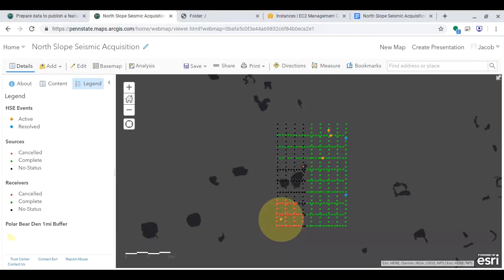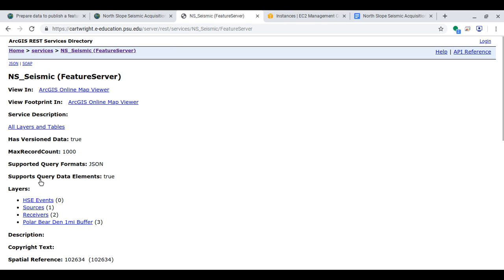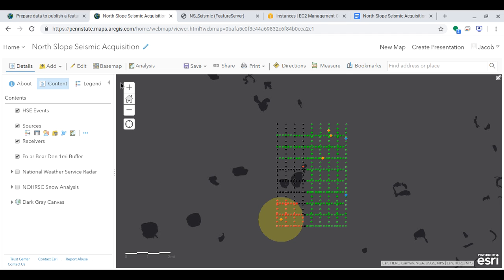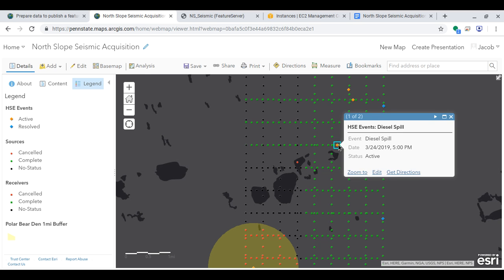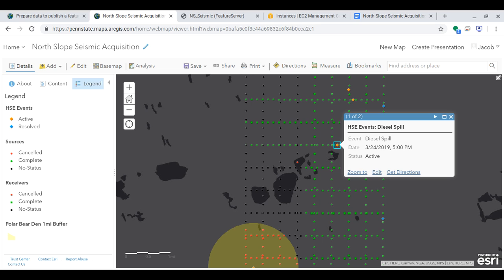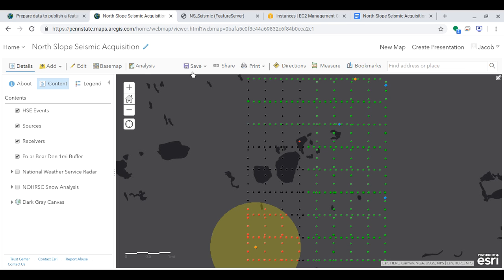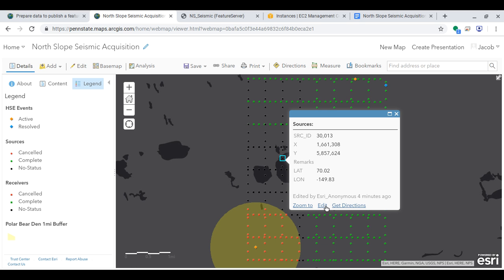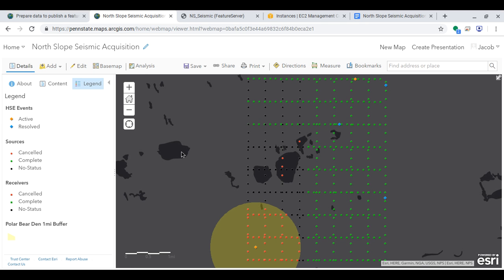NS Seismic Acquisition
Webmap created with ArcGIS Online utilizing a feature service from ArcGIS Server and updates from ArcGIS Collector application.